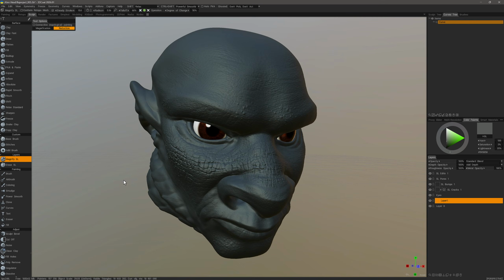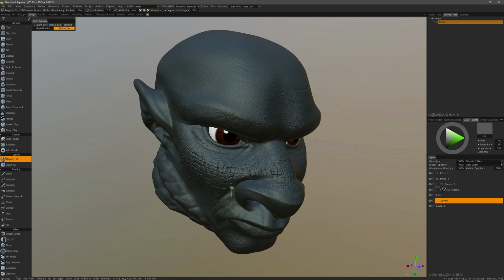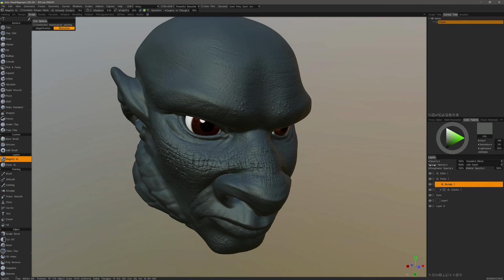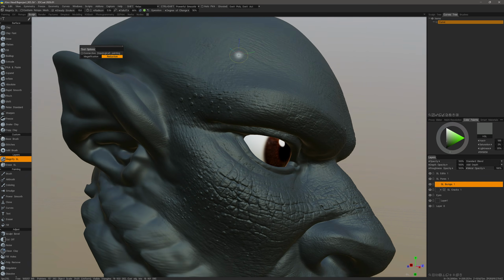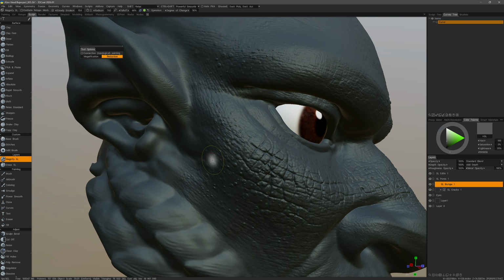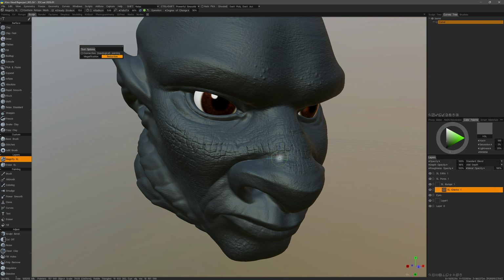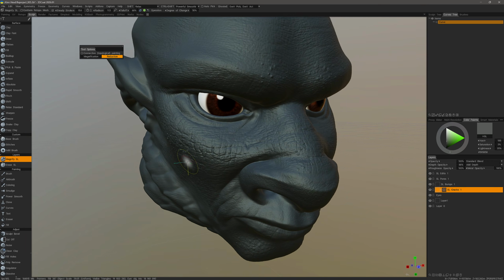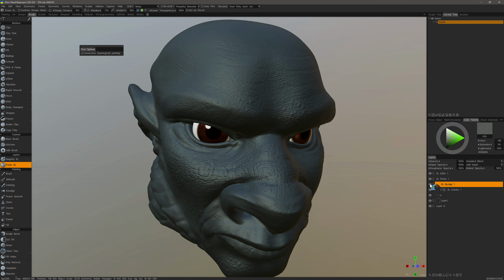Magnify & Erase Sculpt Layer Brushes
This video is an updated (3DCoat 2026) demonstration of the Magnify and Erase Sculpt Layer brushes. The Magnify SL Brush is similar to the Morph brush an artist may be familiar with in another major sculpting application. The Depth Opacity parameter in the Layer panel would be similar to the Morph Target. Hiding/Unhiding the Layer is the equivalent to clicking the Switch button.

The Magnify SL Brush allows users to increase or decrease the depth level of a Sculpt Layer, beneath their brush. It's especially useful when an artist wants to feather the sculpted area, so that it blends in with surrounding sculpted detail.